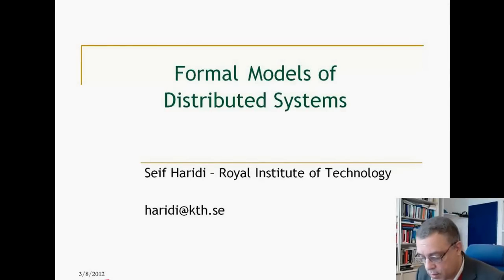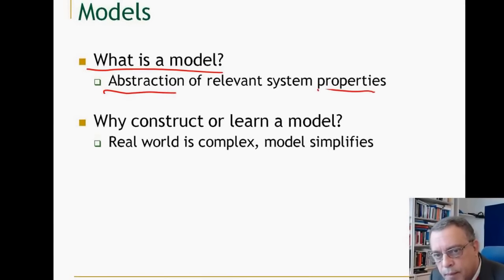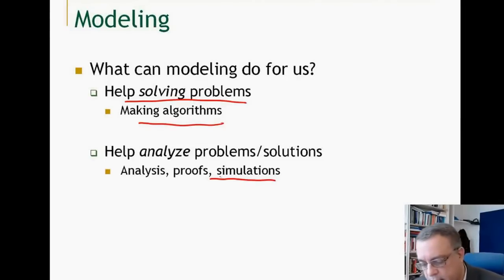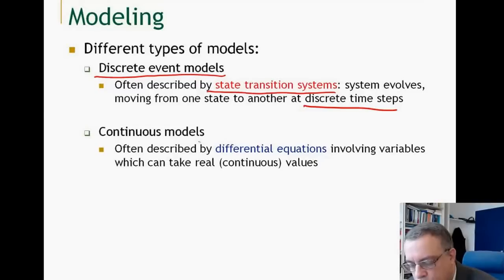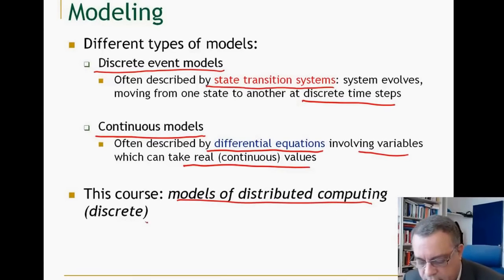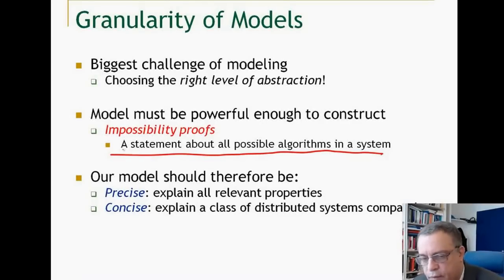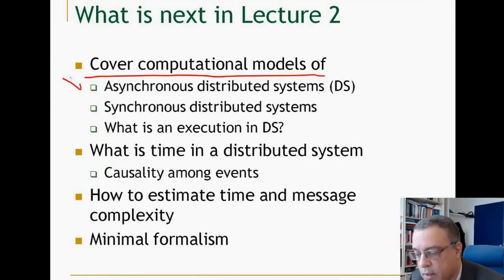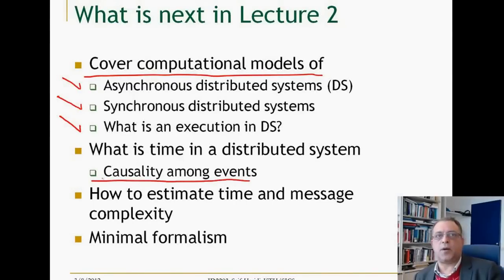Lecture 2. Unit 0, Formal Models of distributed systems, ID2203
Introduction to lecture 2, ID2203